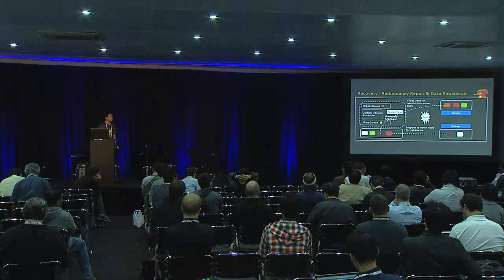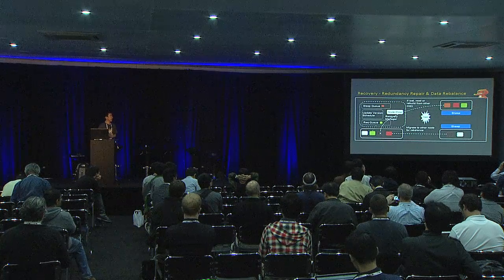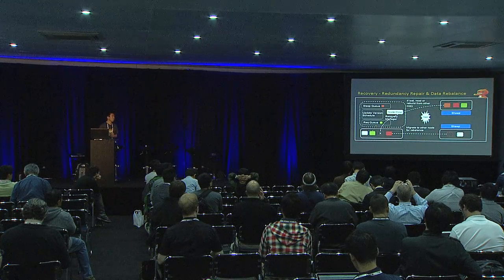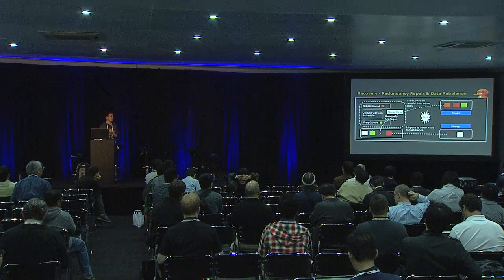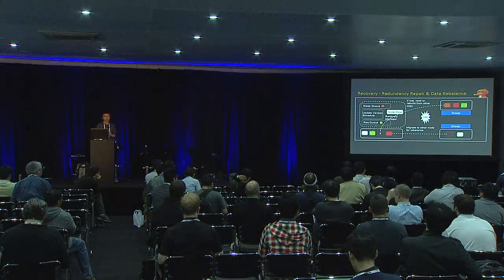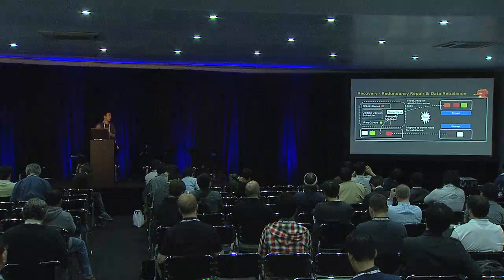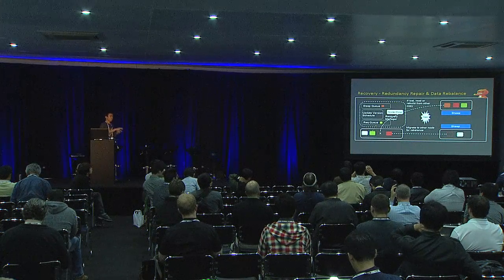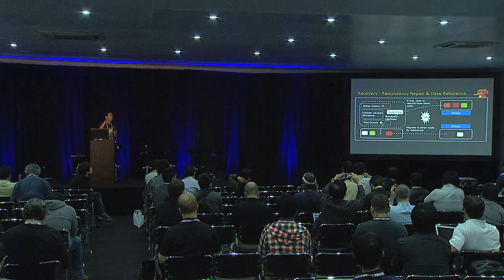Sheepdog Yet Another All In One Storage for Openstack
Sheepdog is purely userspace distributed storage system for QEMU. It is essentially an object storage system that manages disks and aggregates the space and performance of disks linearly in hyper scale on commodity hardware in a smart way. On top of its object store, sheepdog provides elastic volume service (support of glance and cinder has been merged) and http service (in the development, plans to be Swift API compatible). Sheepdog doesn&#39;t assume anything about kernel version and can work nicely with a xattr-supported file systems.  In this presentation, I&#39;ll concentrate on the technical aspects of sheepdog: 1. How sheepdog works internally regards of thin-provisioning volume, snapshot, clone and node managements. 2. What sheepdog can provides for Openstack. 3. Some performance numbers. 4. Demo of live sheepdog cluster